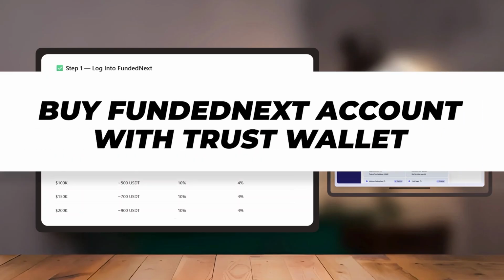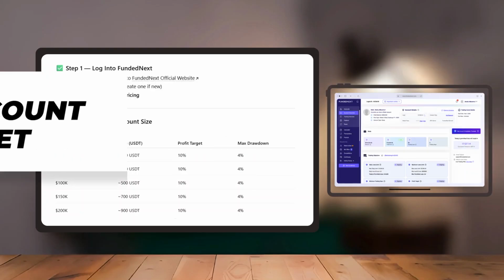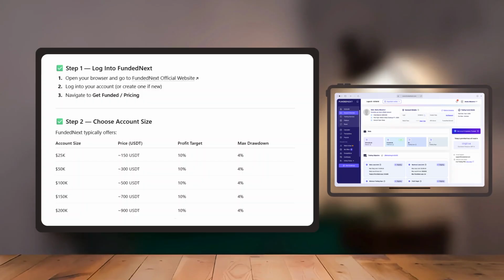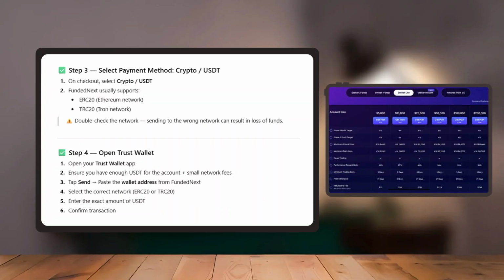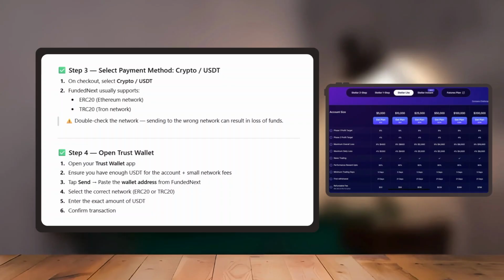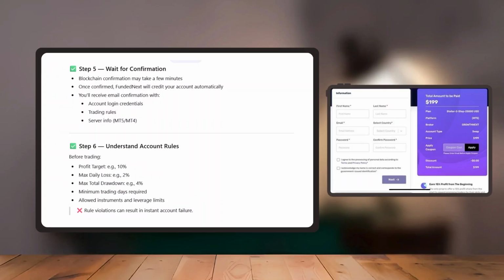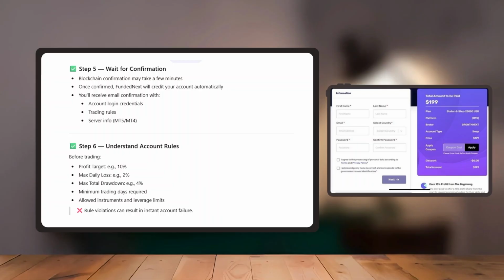How To Buy Fundednext Account With Trust Wallet | Step By Step Guide!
If you want to purchase a FundedNext account using crypto, paying with Trust Wallet can be quick and convenient when done correctly. In this video, you’ll learn how to buy a FundedNext account with Trust Wallet step by step so your payment goes through smoothly without delays. This beginner-friendly guide walks you through selecting the right account, choosing crypto as your payment method, sending funds from Trust Wallet properly, confirming the transaction, and verifying your purchase inside your dashboard. By the end, your FundedNext account will be successfully purchased and ready for your trading challenge.